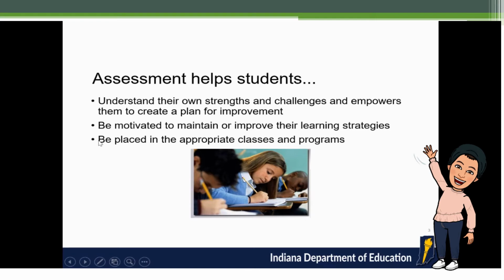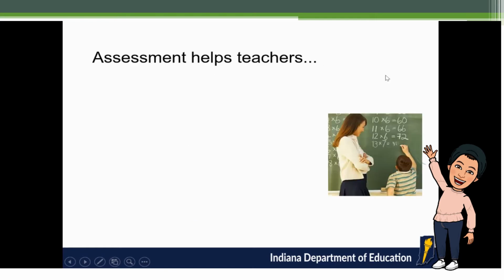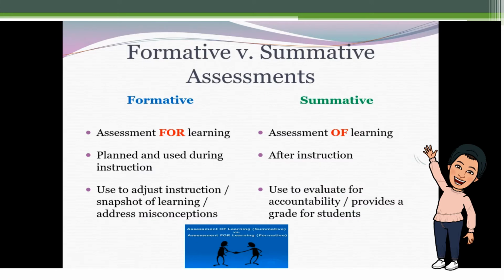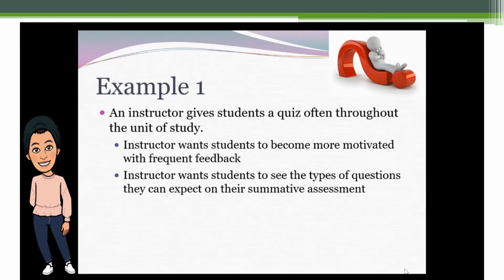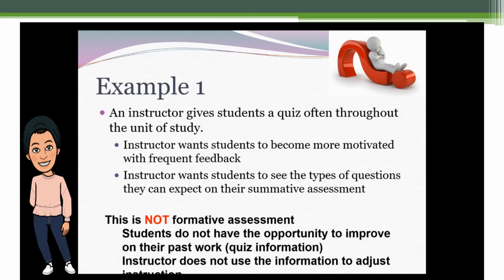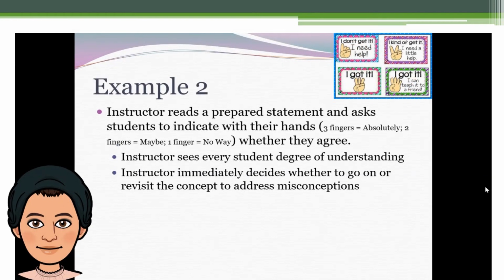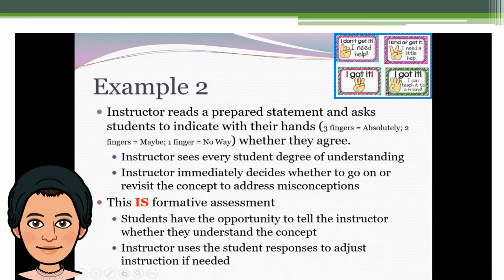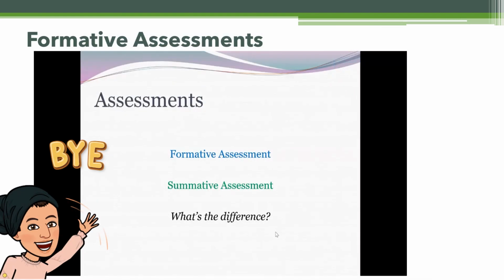Formative Assessments - PD